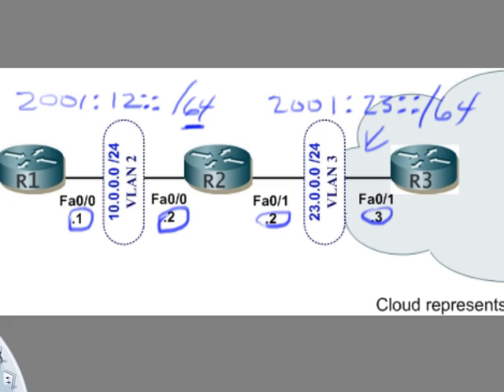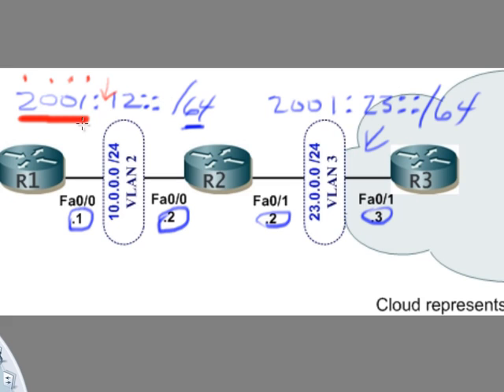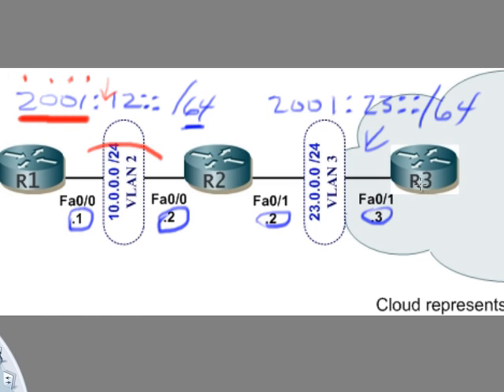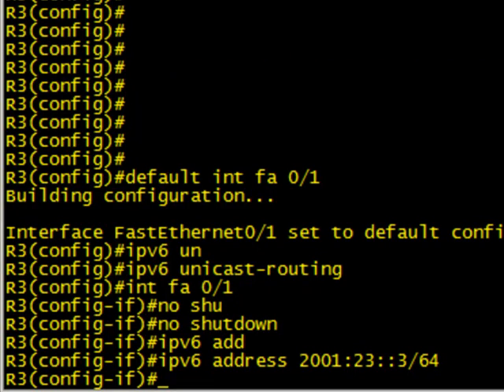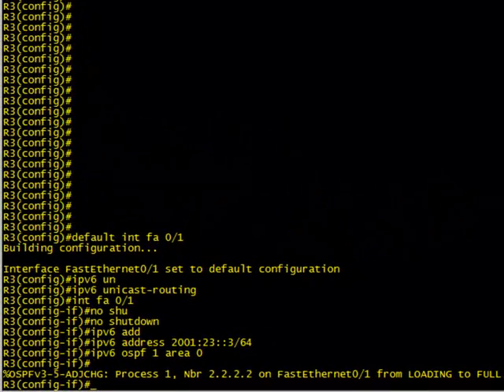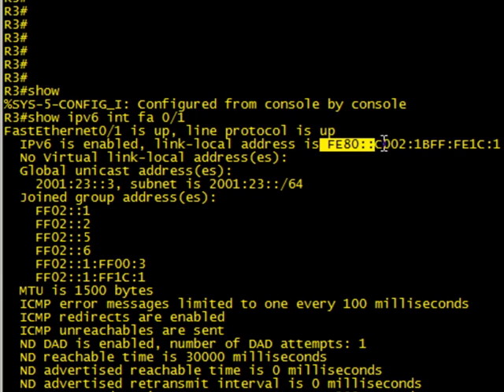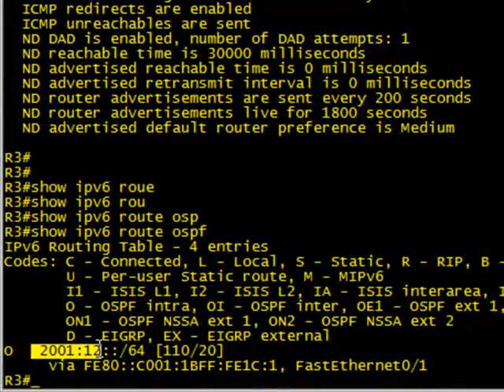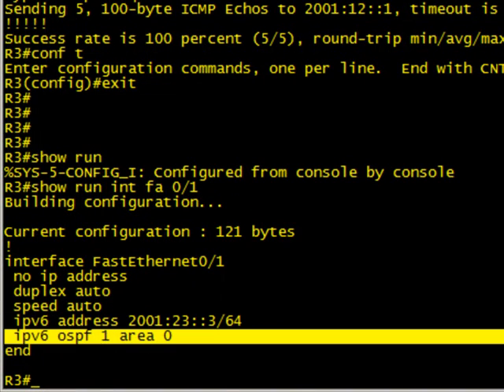IPv6 basic implementation on Cisco IOS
Demo of basic implementation of IPv6 on Cisco IOS.  Includes enabling routing and configuring OSPF.